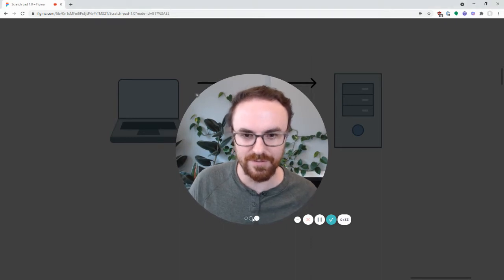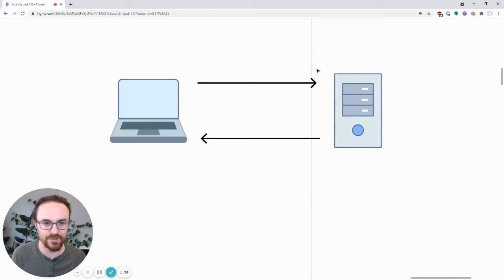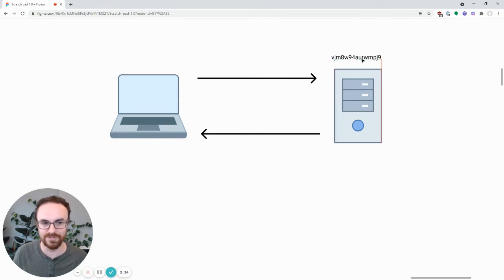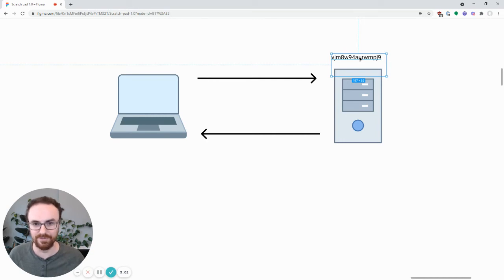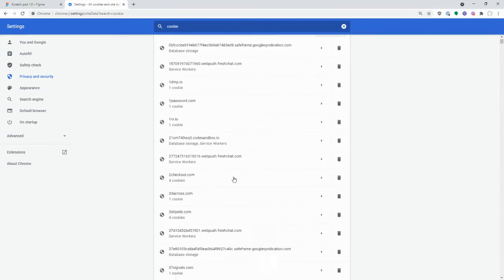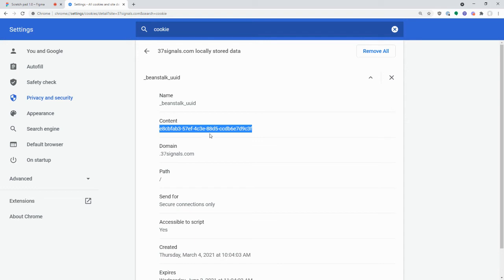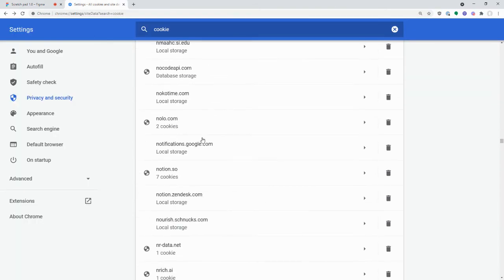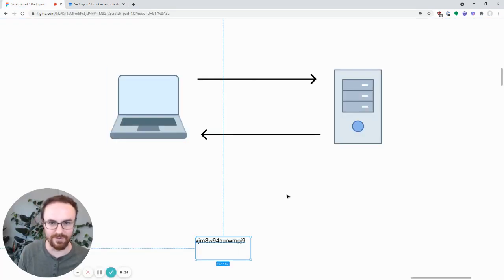What are web browser cookies?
This video explains what browser cookies are, how they work, why they're useful, and why they can sometimes be harmful.